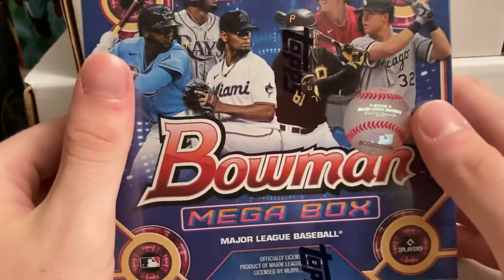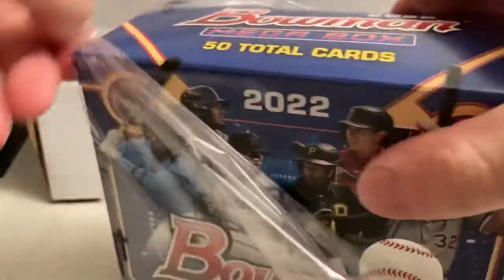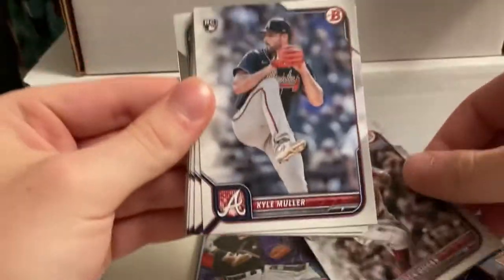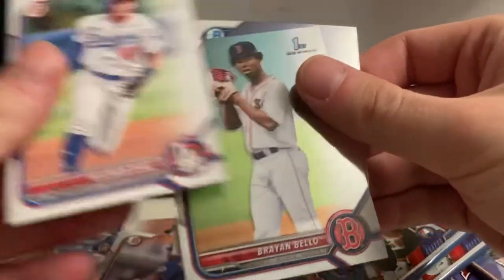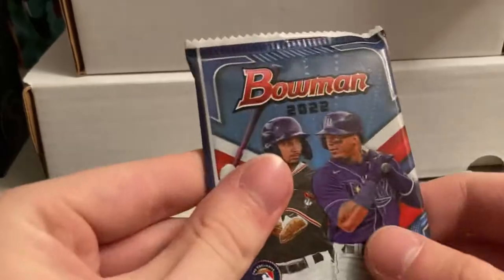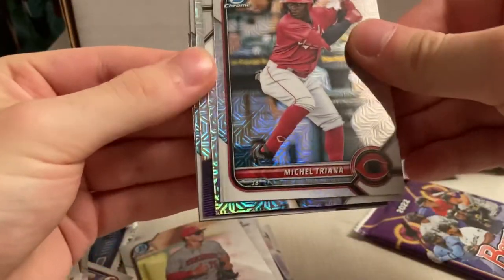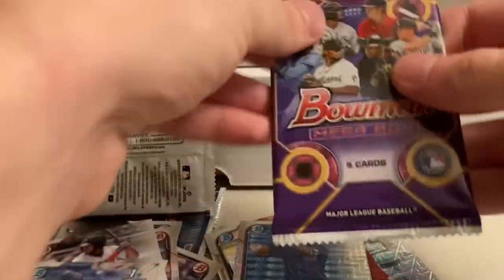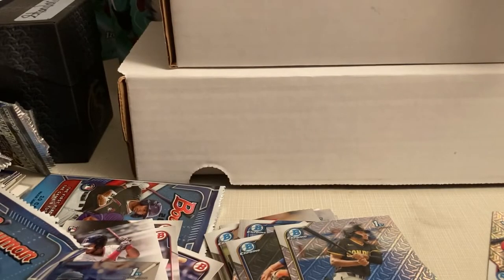The Best Bowman Mega Box I’ve Ever Seen! The hunt for Jackson Chourio Episode 2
Ripping into a box